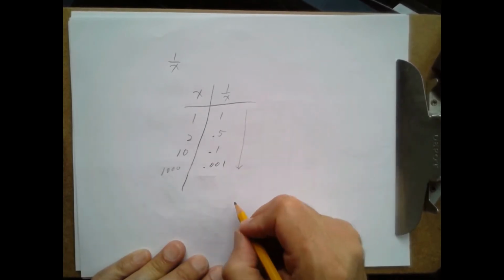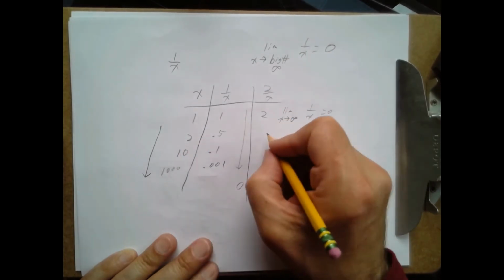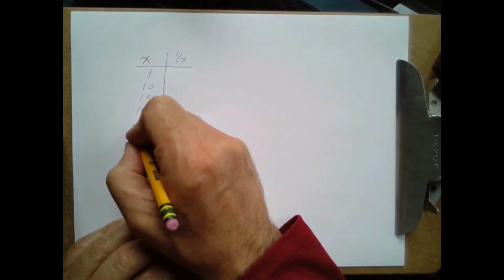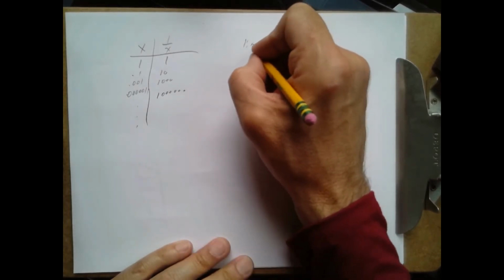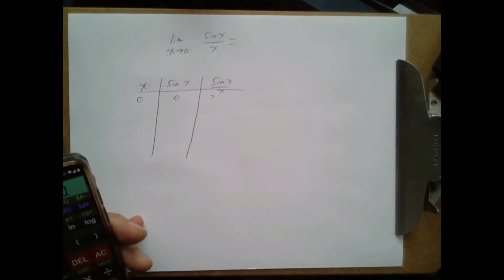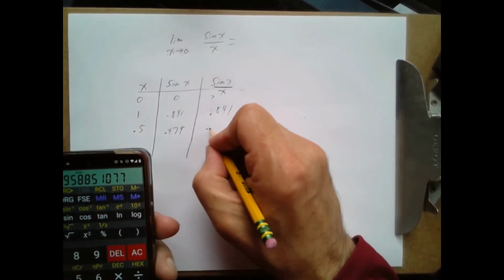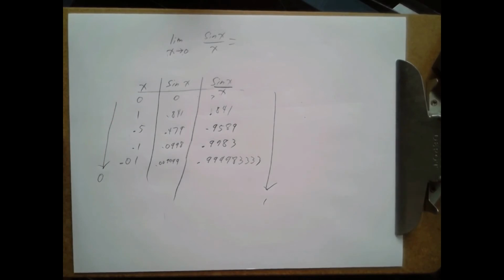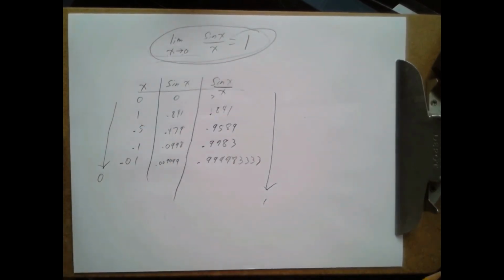Understanding Limits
Looking at limits with a calculator. Not the rigorous proofs and such, but seeing what limits actually mean in a few examples.